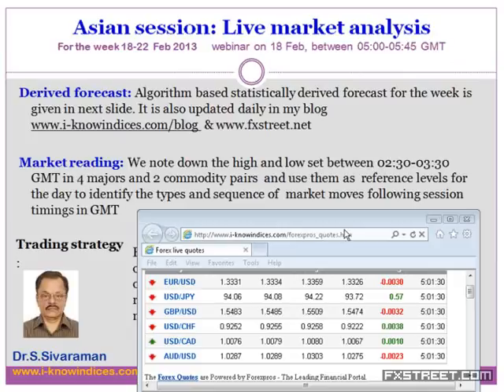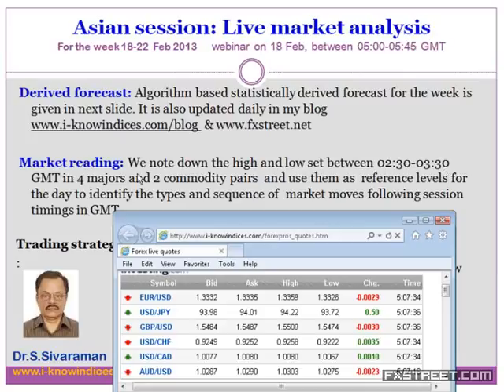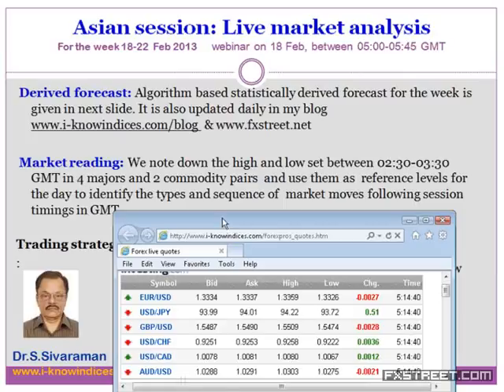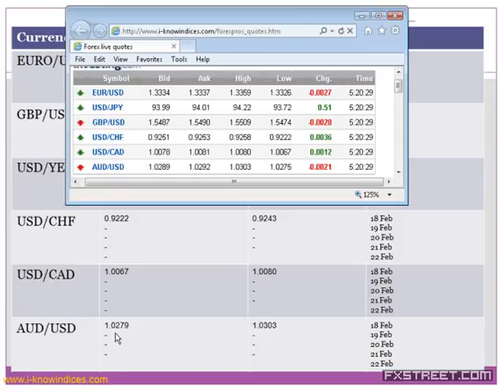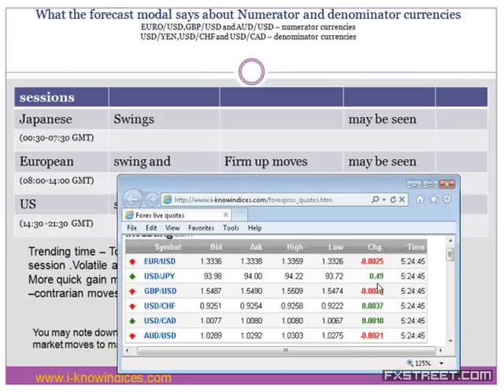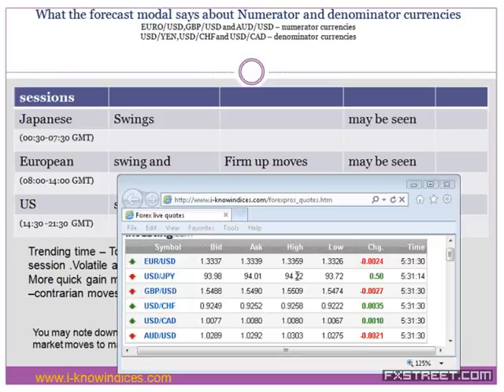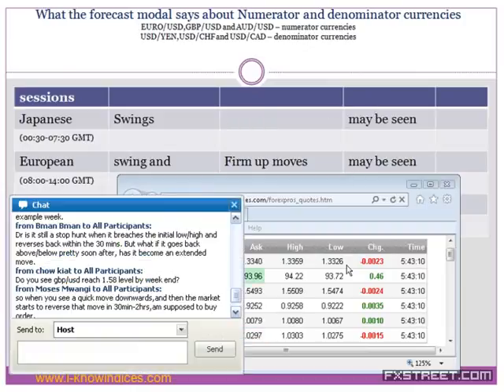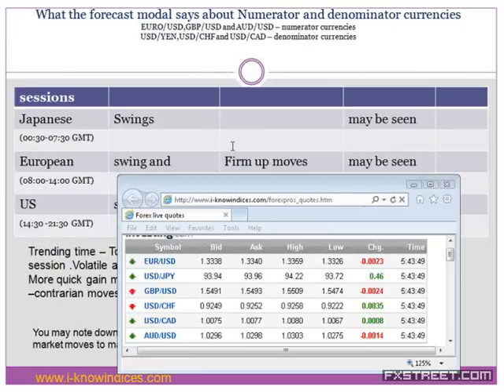Dr. S. Sivaraman: Asian Session: Live Market Analysis (February 18th, 2013)